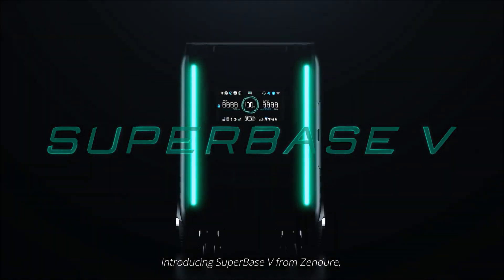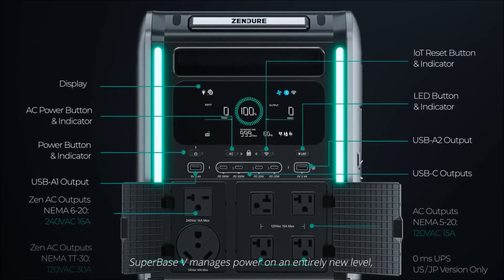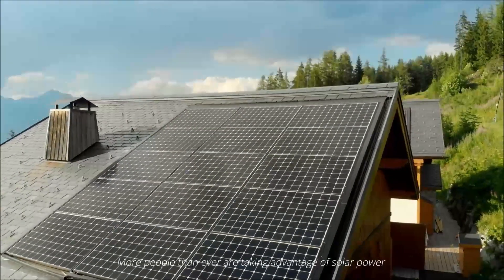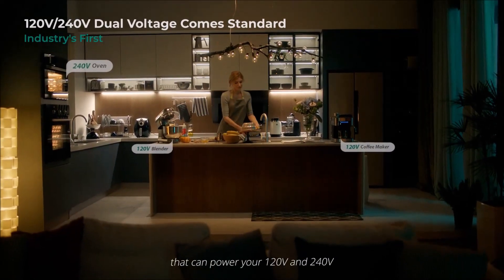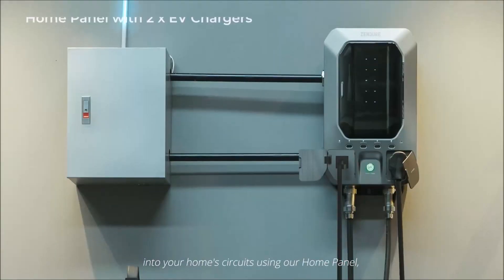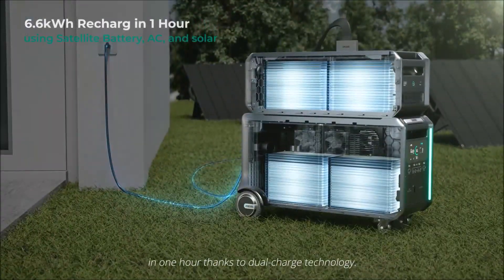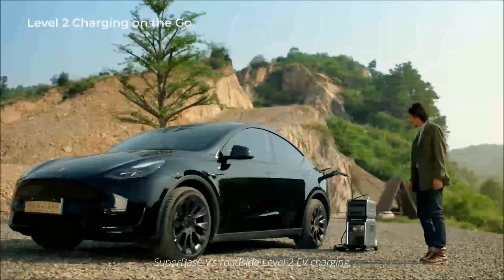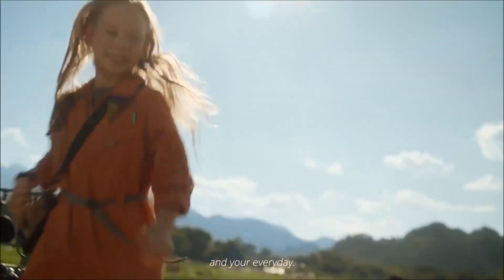Zendure SuperBase V Power Station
The SuperBase V is the first plug-and-play home energy storage system designed for the whole house. A customizable energy ecosystem with user-centric design and revolutionary technology, SuperBase V sets a new standard for home energy storage.